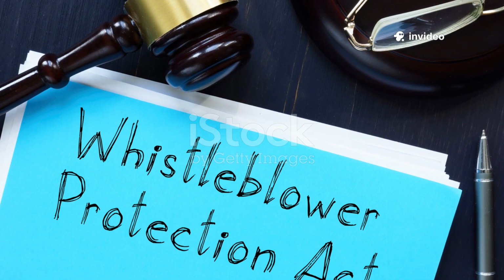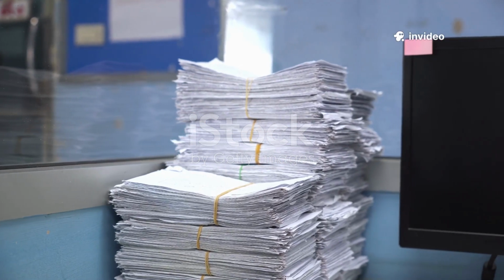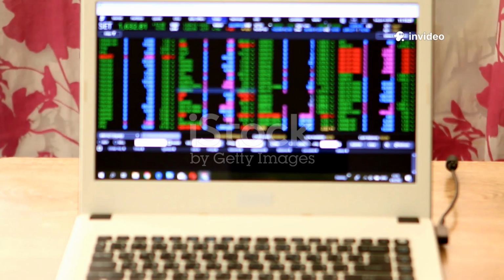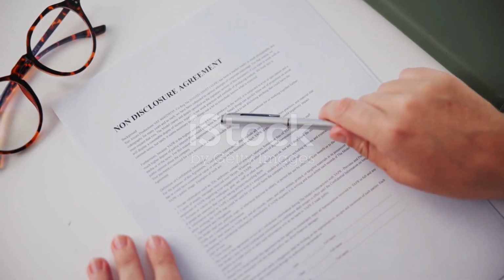FINRA Registration and Employee Conduct Explained (1:2)